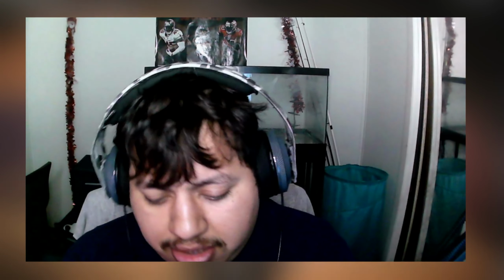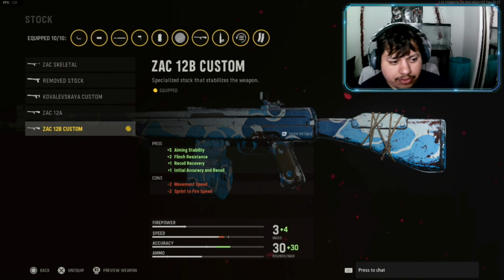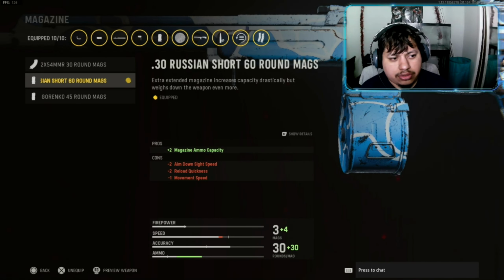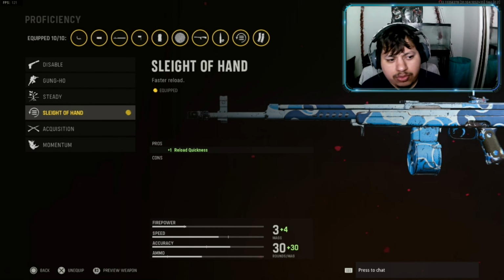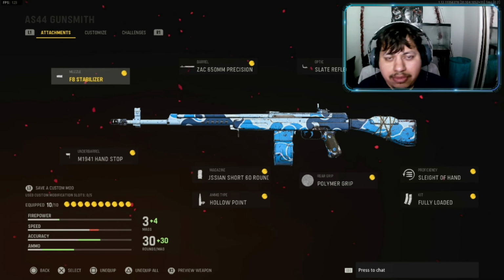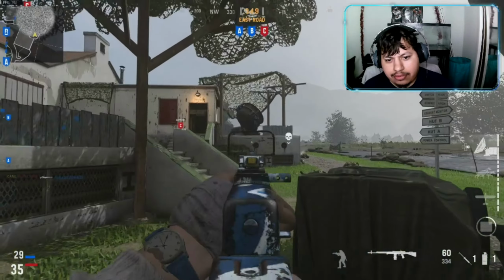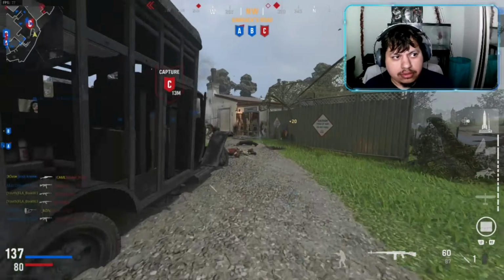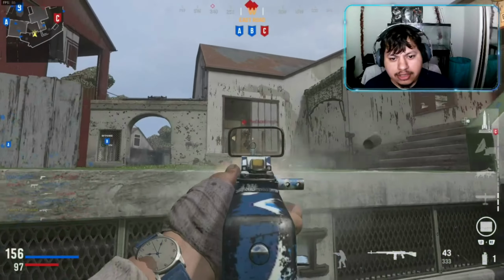The "NEW" AS44 SETUP is BROKEN in Vanguard! (Best AS44 Class Setup) - Vanguard